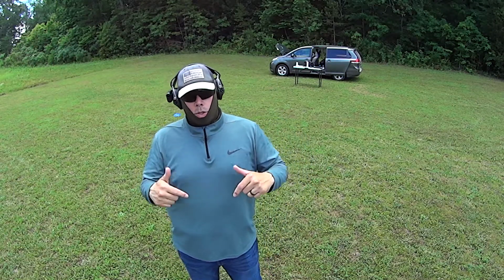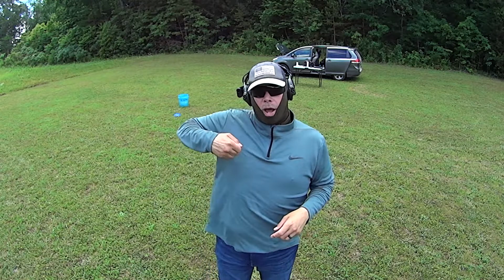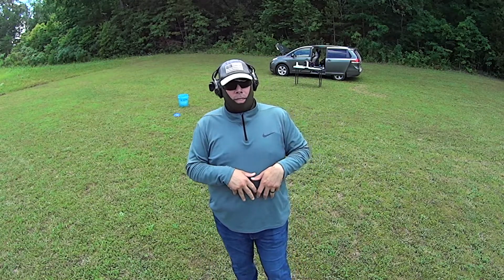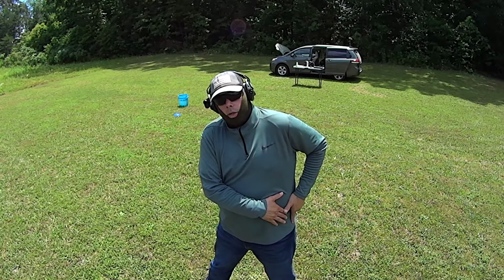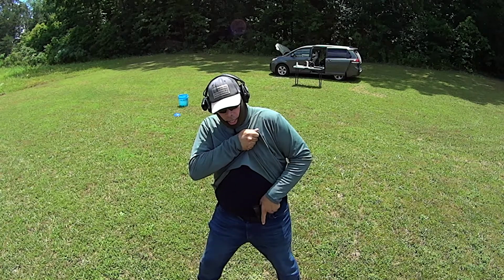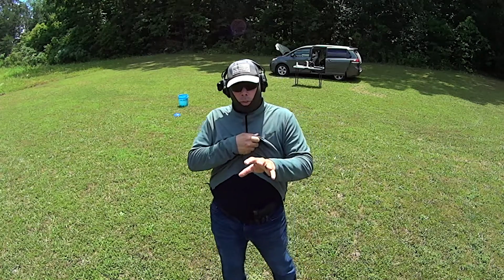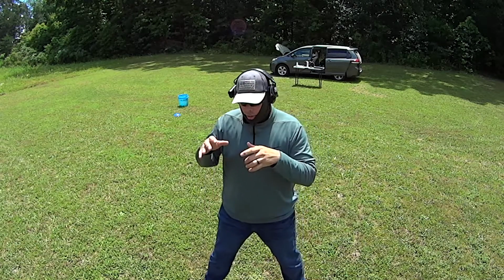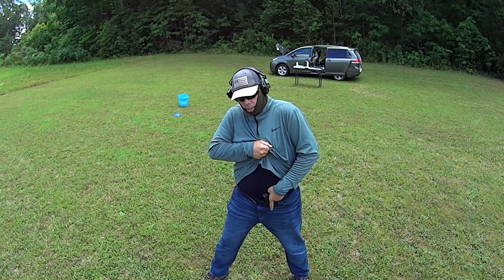Prior To Training: The Draw Stroke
I've shot these videos in hopes of helping you guys gain a grasp of some of the basic skills needed to get the most out of your training class time.

Handgun Intensive is a focused class filled with movement based drills that realistically simulate the real life skills of "move, stop, stabilize, shoot, move..."

Cameras: SONY HDR-AS15

Below are the various targets you see me using from time to time.